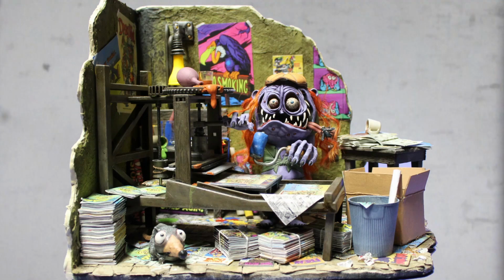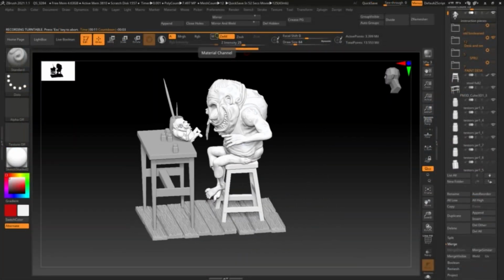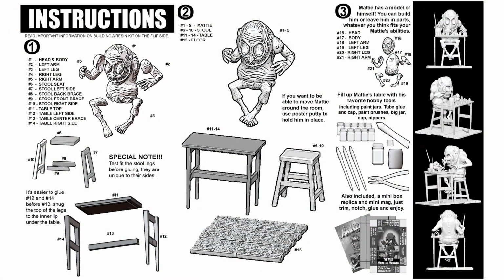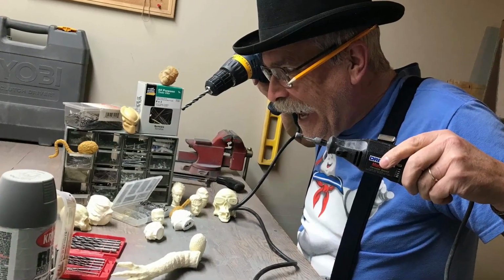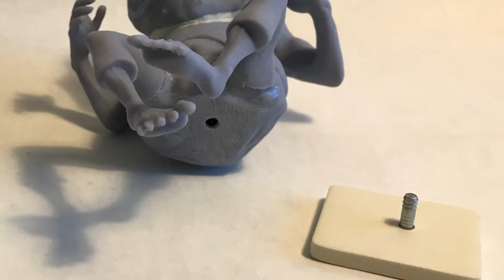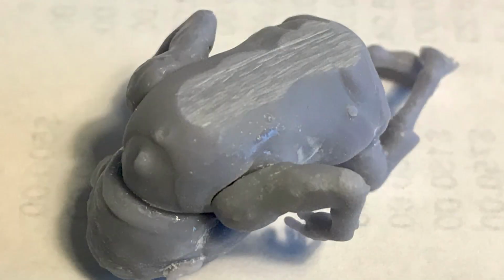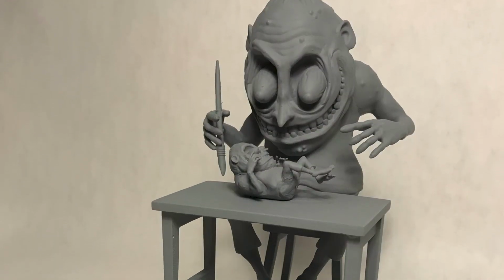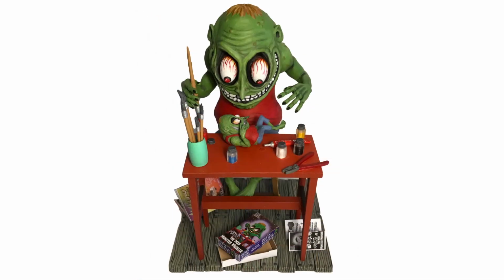Monster Model Review #198 Mattie the Mad Monster Modeler by Escape Hatch Hobbies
Hi Gang,
This episode on Monster Model Review, we have Mattie the Mad Monster Modeler by Escape Hatch Hobbies. 3d sculpted by Rob Mattison.

Rob

host/production:
Rob Mattison
Monster Model Review is a